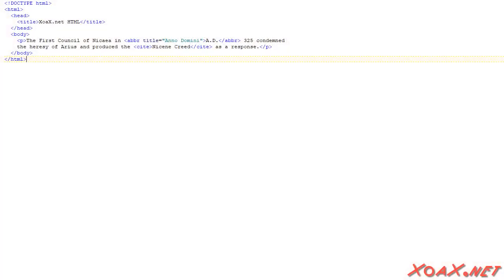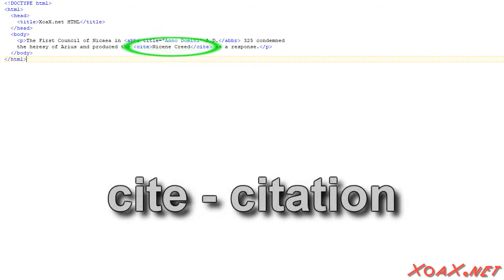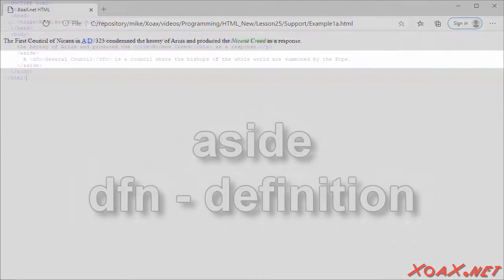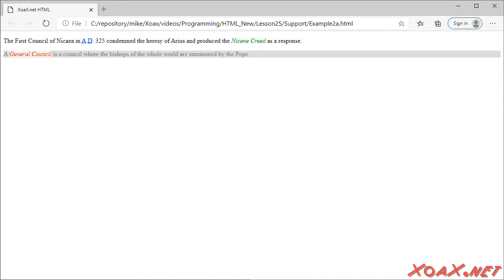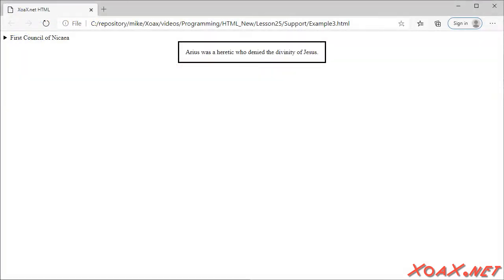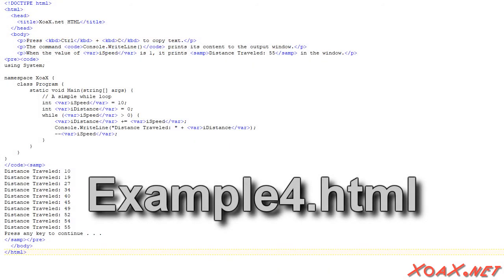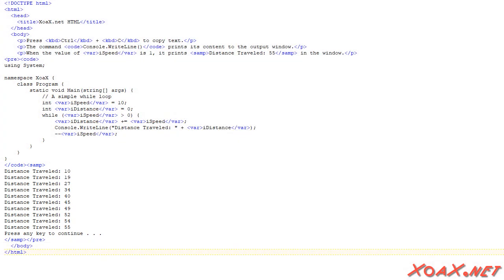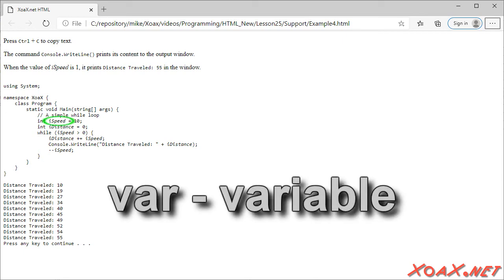HTML Lesson 25: Specialized Text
In this HTML lesson, we demonstrate how to encode various types of specialized text. We begin with the abbr and cite elements that are used for abbreviations and citations. Then we add aside and dfn elements. Next, we cover the more eccentric elements: details, summary, and dialog. Finally, we explain the computer-related elements: kbd, code, var, and sample.